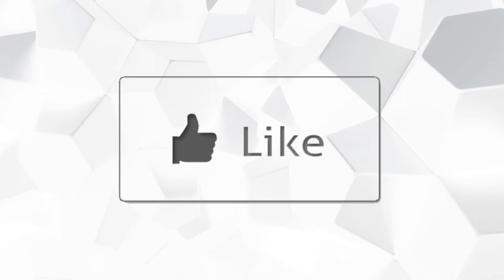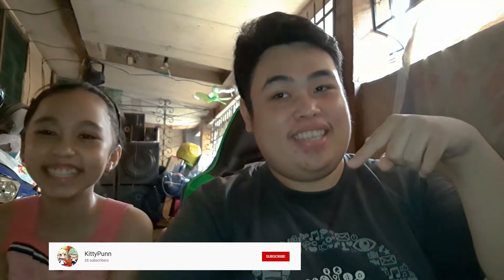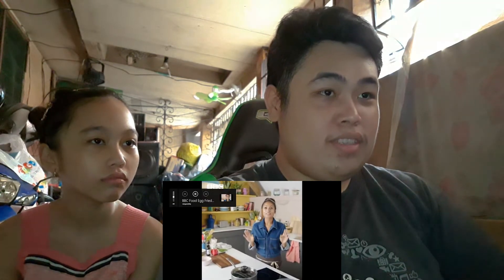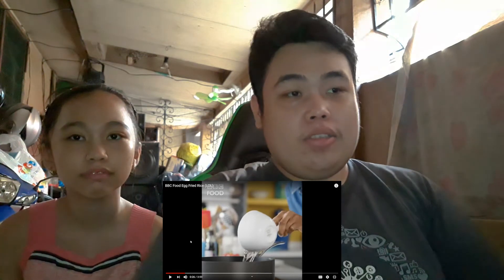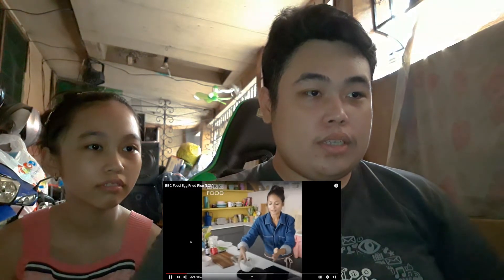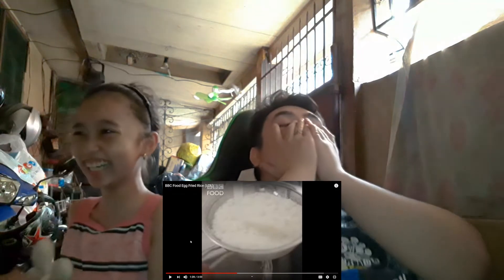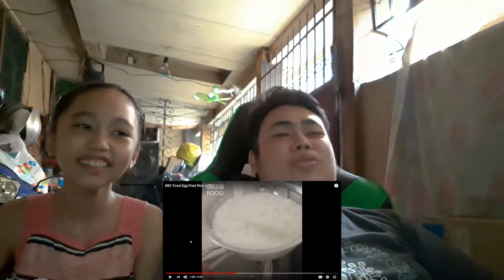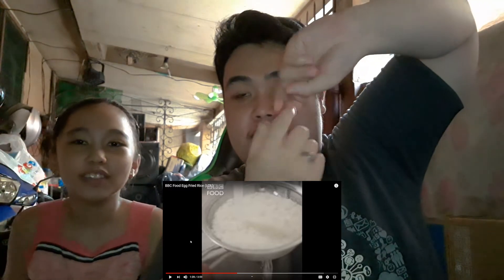Filipinos Reacts to Cooking Rice [BBC Food]